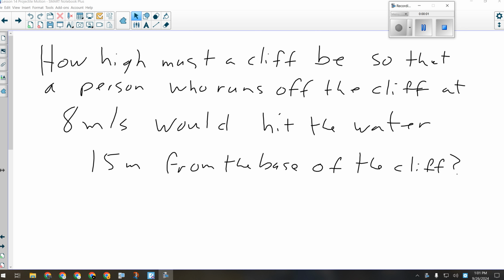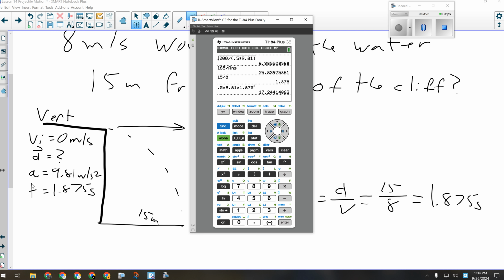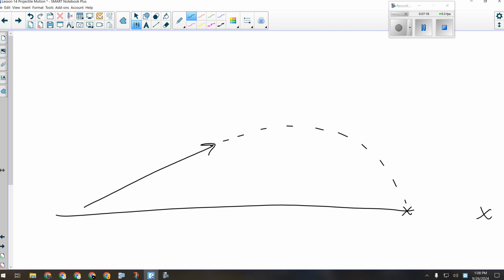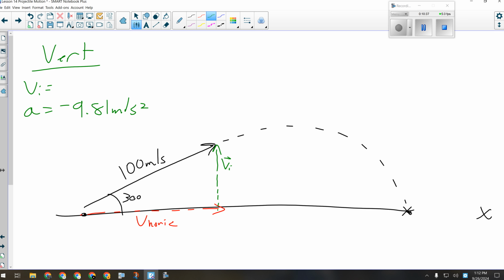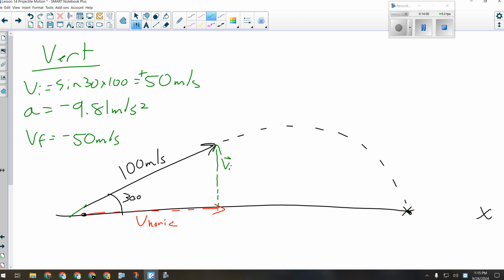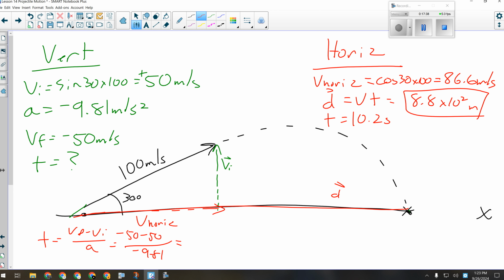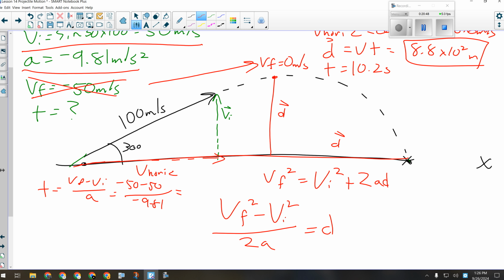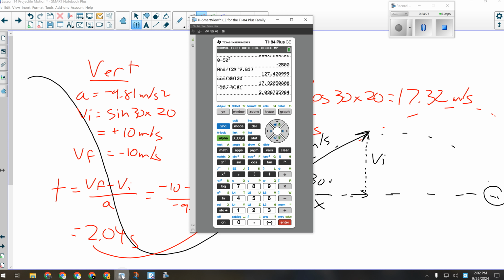Physics 20 Kinematics Lesson 14 Projectile Motion Part 2